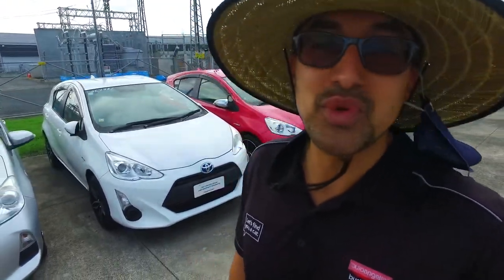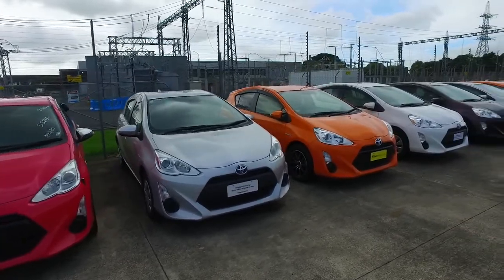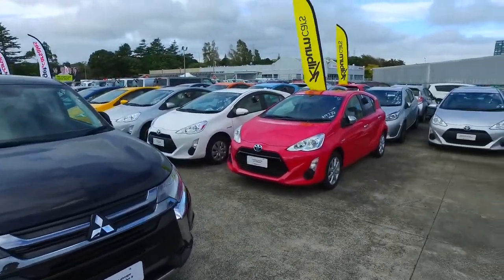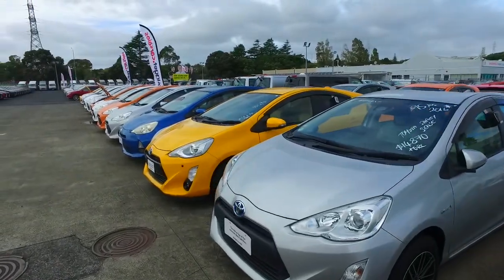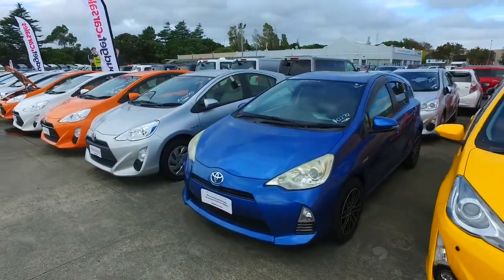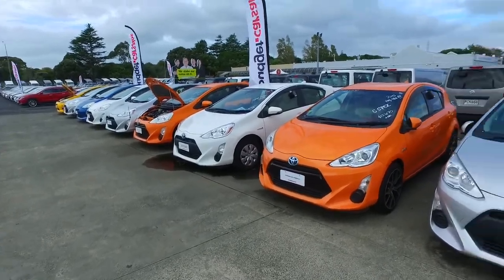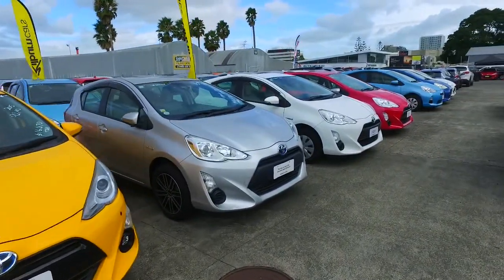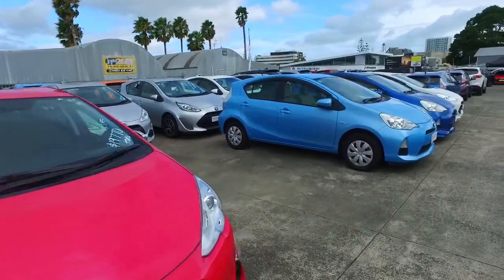Toyota Aquas For Diana